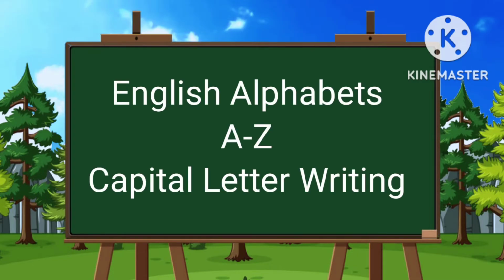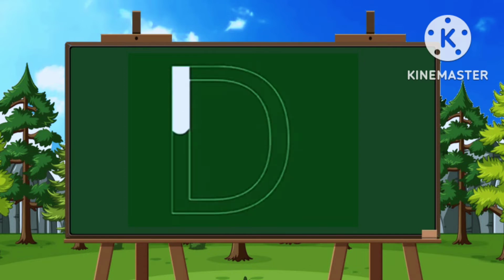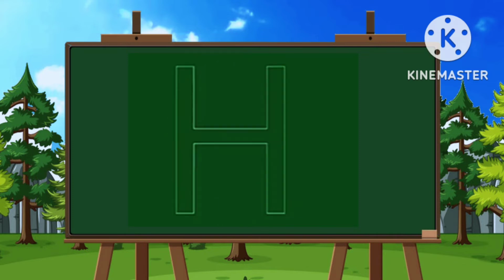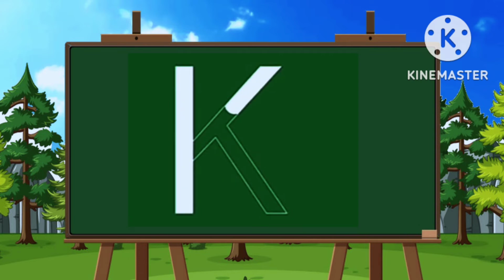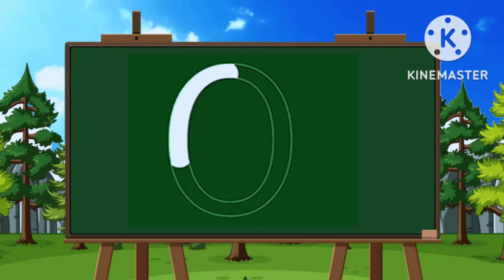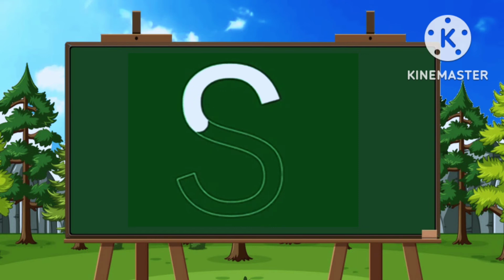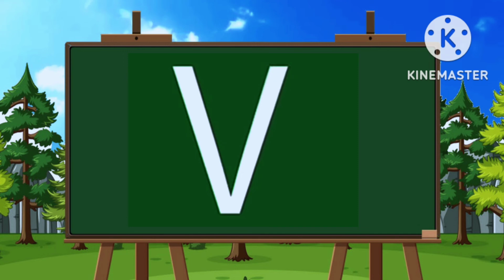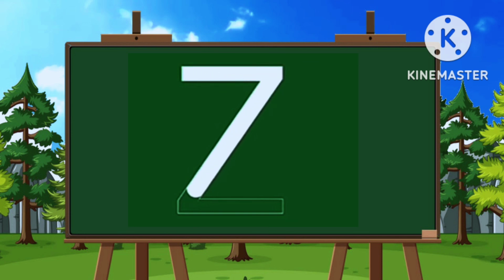Learn Capital letter writing। A to Z formation step by step for kids। Phonics। ABCD। A for Apple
ABCD phonics
Abcd song
Abcd rhymes
Abcd poem
English alphabets
Vowels and consonants
Capital letters
Small letters
How to teach english
Learn reading english
Easy english words
Flashcards
Pictures
A for apple b for ball c for cat d for dog e for elwphant f for fish g for goat h for horse i for ink j for jam k for kite l for lion m for monkey n for nest o for orange p for parrot q for queen r for rabbit s for sheep t for tiger u for umbrella v for van w for watch x for xmas y for yak z for zebra
Nursery rhymes
First abcd
Preschool learning
LKG UKG
Animation videos
Alphabets sounds
 # Gen X Kids